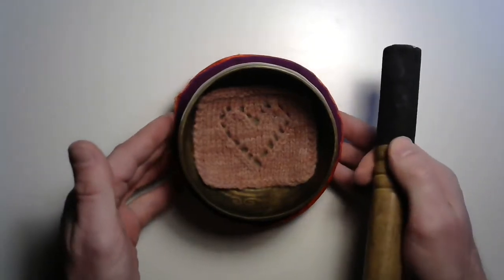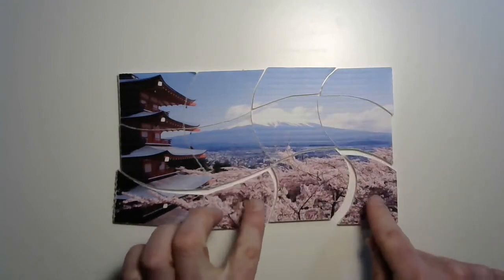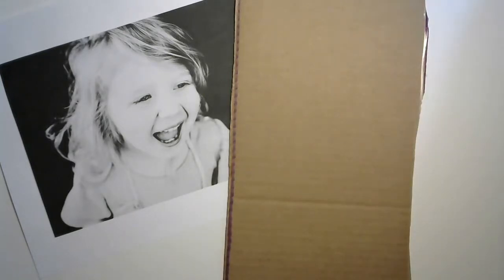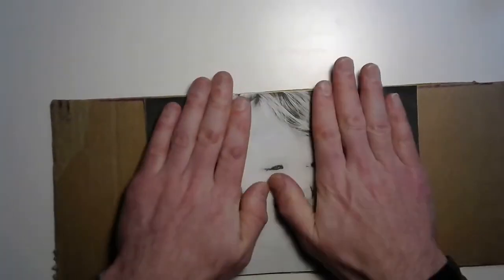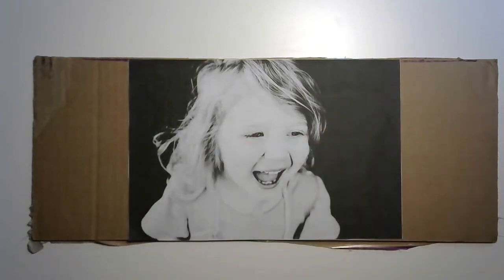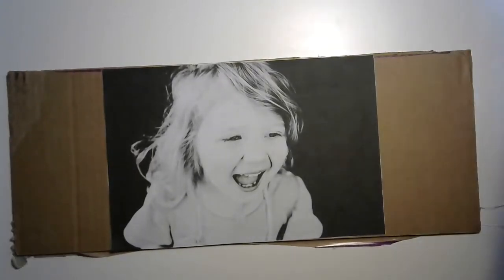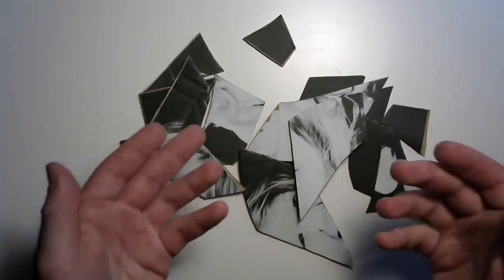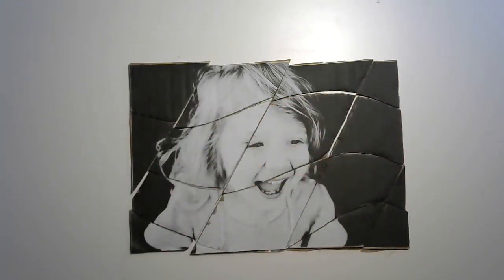How to Make Your Own Puzzle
Try to piece back together a favorite picture with this lesson!